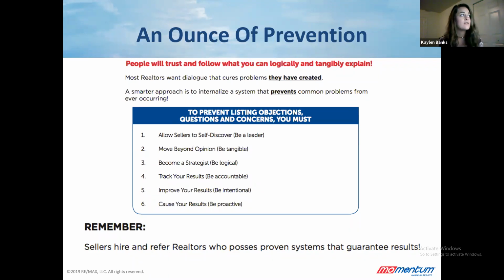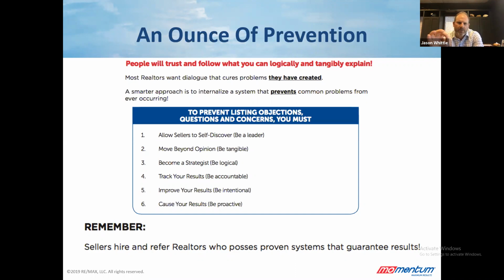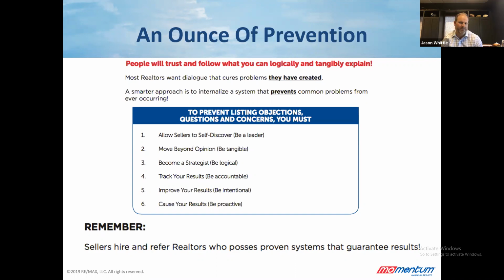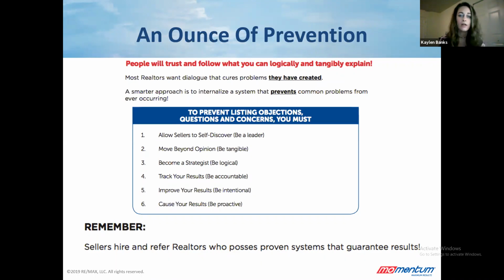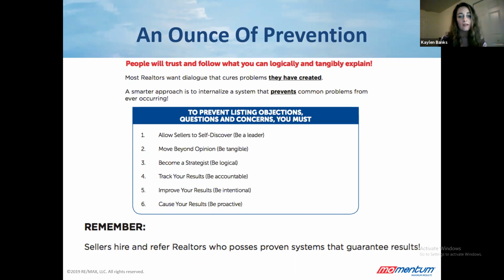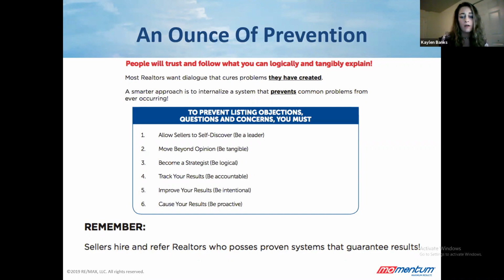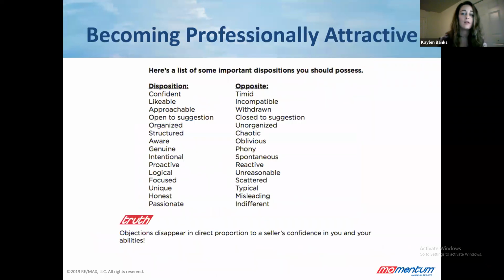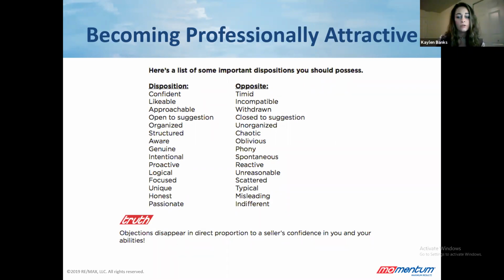Listing Objections Part I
We focused on talking about what it takes to overcome objections before they start, why we want to face objections, and also some objections that are being faced currently!
Big thank you to Mel Krantz and Jessica Bruce for their input! As well as the input received from those who attended!